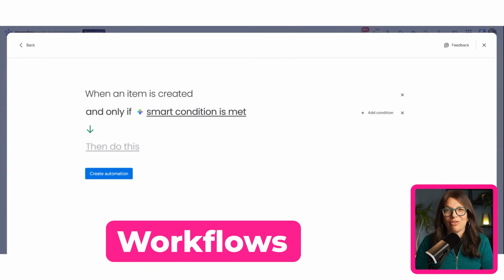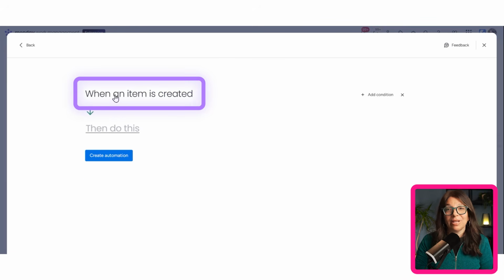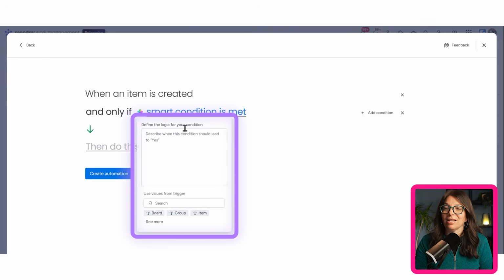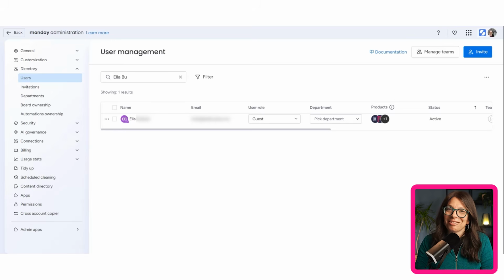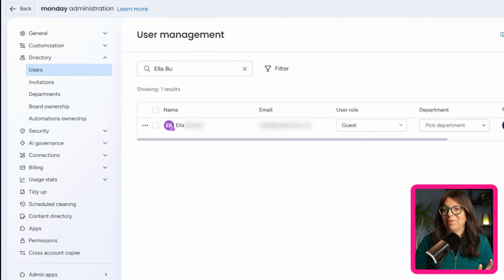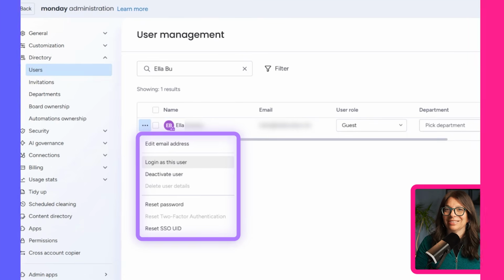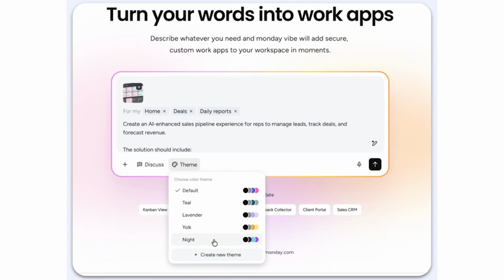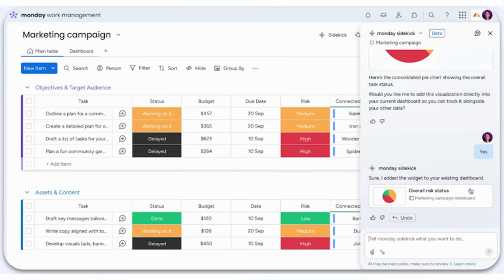What's New in monday.com? March Updates You Need to See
The latest monday.com updates from March 2026 are here—and some of these changes can significantly improve how you manage workflows, automations, and AI inside your account.

In this video, we break down the newest monday.com features, including AI credit management, smarter automations, monday vibe updates, and improvements across CRM, service, and dashboards.

If you're using monday.com and want to stay ahead of new features (and actually implement them effectively), this walkthrough will give you a clear overview of what matters and how to use it.

✨ Manage and control AI credits across your account
✨ Build smarter automations with new “smart conditions”
✨ Troubleshoot permissions by logging in as another user
✨ Schedule recurring Excel exports from your boards
✨ Organize and manage monday docs more efficiently
✨ Extract data from complex files using improved AI blocks
✨ Automate board deletion policies
✨ Merge tickets and improve workflows in monday service
✨ Connect email and customize experiences in monday vibe
✨ Add charts instantly using monday sidekick
✨ Track campaign emails inside CRM
✨ Use AI notetaker insights with MCP integrations

Chapters

00:00 Intro
00:27 AI credit management for admins
00:54 Smart conditions in automations
01:34 Log in as another user (permissions troubleshooting)
02:10 Schedule Excel exports
02:29 monday docs management improvements
02:45 AI extract info block upgrade
03:06 Automated board deletion policies
03:14 monday service: merging tickets
03:35 monday service: external portal access
03:41 monday vibe: email integration
04:10 monday vibe: controlled updates
04:27 monday vibe: discuss mode
04:55 monday vibe: themes and customization
05:01 monday sidekick: add charts with AI
05:20 CRM: campaign email tracking
05:36 AI notetaker + MCP integration

*FREE RESOURCES*

💪 Let’s Chat: Book a free 30-minute consultation to discuss your needs and get personalized support.

*RELATED SEARCHES*